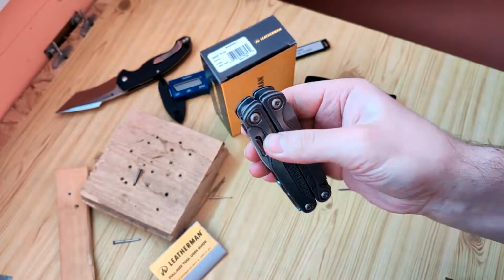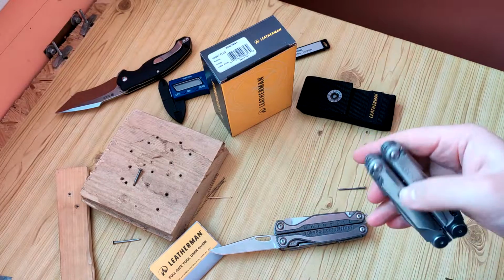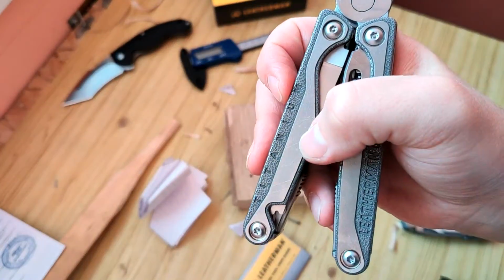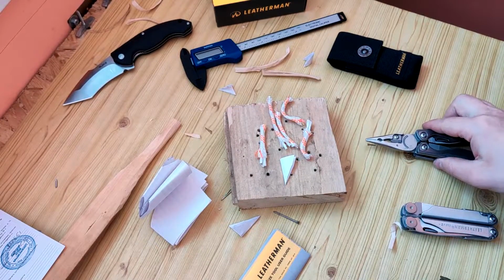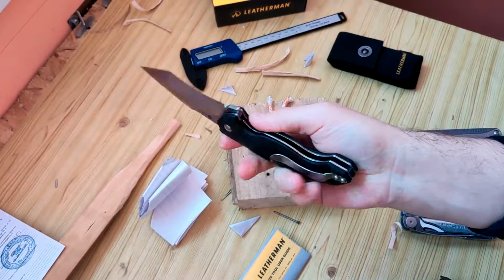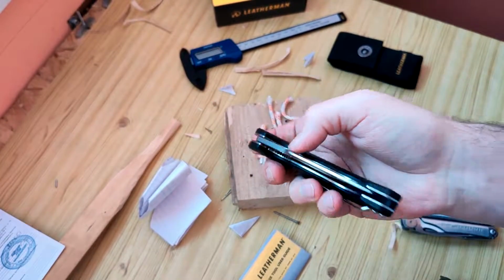Review LEATHERMAN WAVE PLUS VS CHARGE PLUS TTI - what are the best?